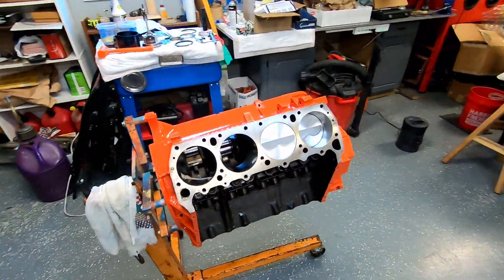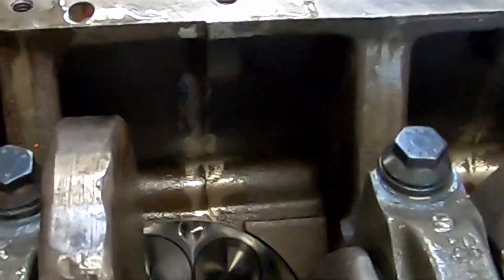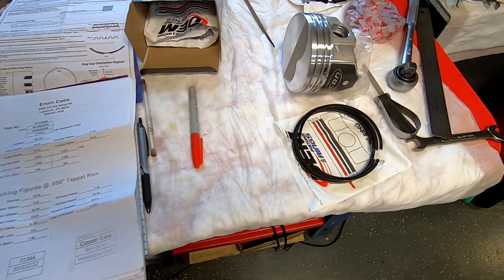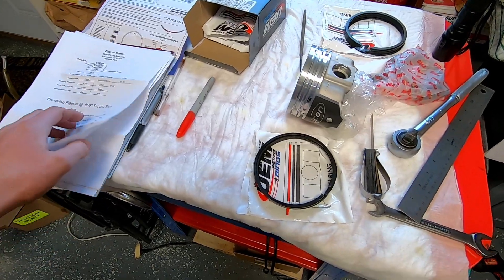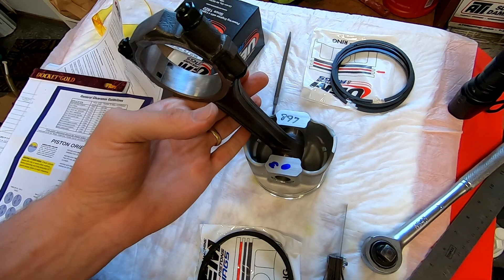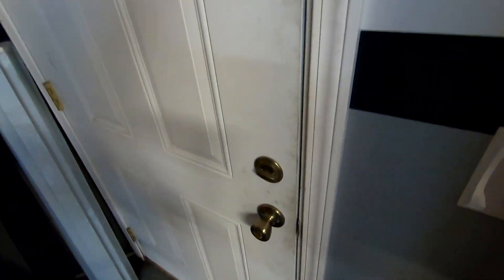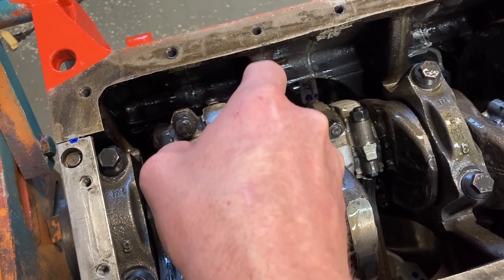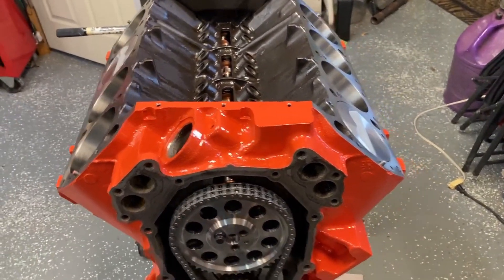Dyno 440 Engine Build Part 3: Full Engine Specs and Pistons Installed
This 440 HP combines the best of old and new school technology. Using the factory crankshaft and rods, updated Icon pistons, trick flow 240 heads, upgraded rocker arms, and much more!

This video gives the engine specifications on compression height, static and dynamic compression ratio, reviews the Erson hydraulic roller camshaft specifications, bearing clearances, and shows the completed short block assembly. Follow along for the rest of the build and the dyno session coming up soon!